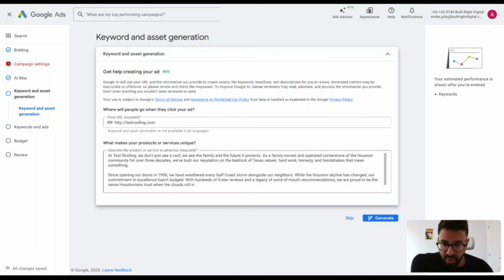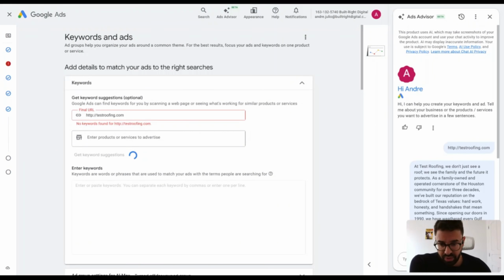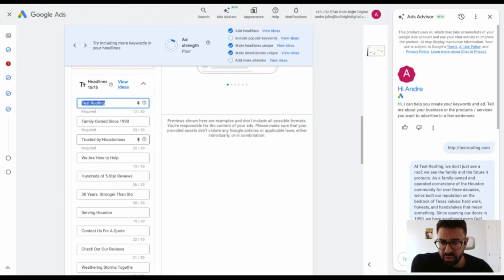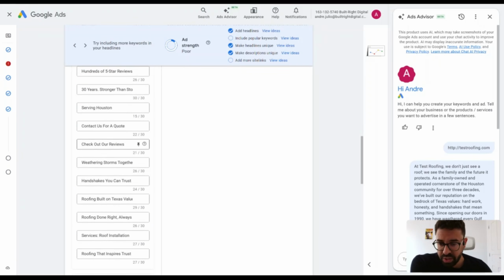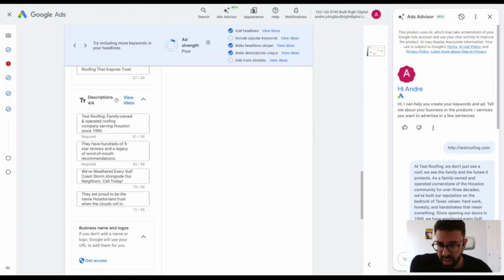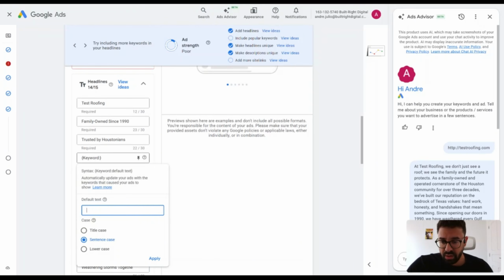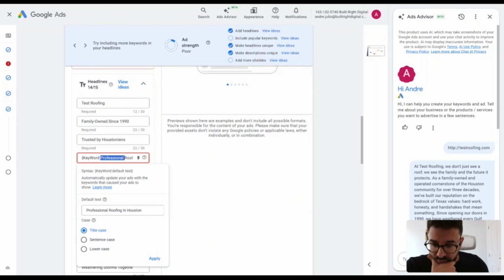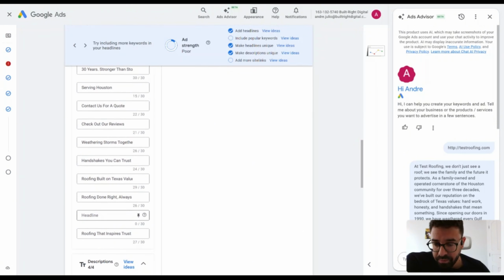How to Build Roofing Campaigns That Actually Sell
Stop wasting hours writing manual ad copy and use AI to generate professional roofing ads instantly. Learn how to build high-converting campaigns for roof installation and replacement with just a few clicks.

• Use AI ad generation to create headlines based on your specific business history and five-star reviews.
• Target high-value roofing keywords like installation and replacement automatically.
• Implement dynamic headlines using keyword and location insertion to stay relevant to local customers.
• Set "Professional Roofing Houston" as fallback text to ensure your ads always look perfect.
• Refine AI-generated descriptions to highlight your family-owned values and years of service.

Contact Built-Right Digital to scale your home service business with smarter lead generation!